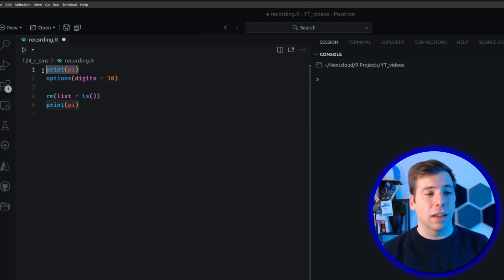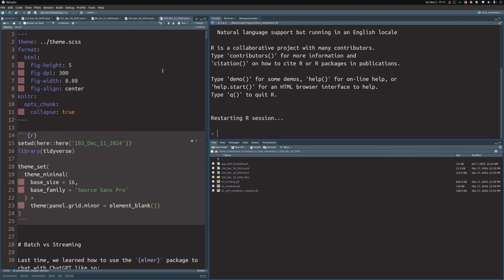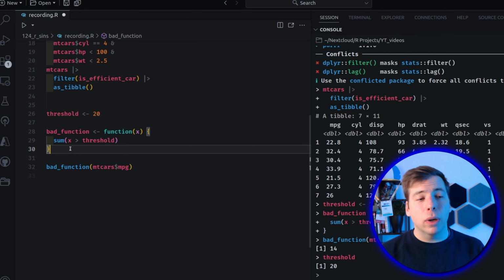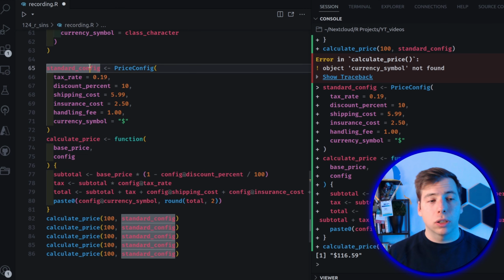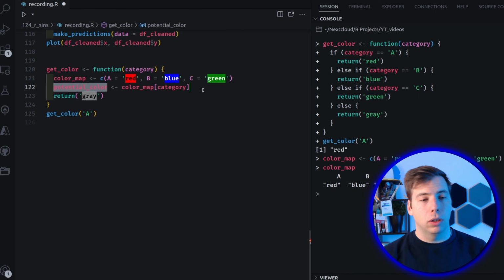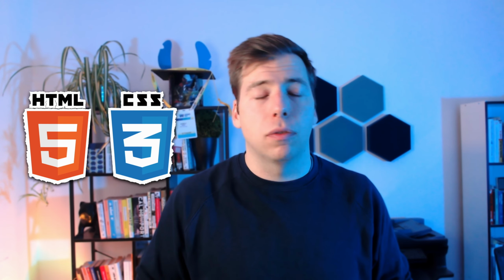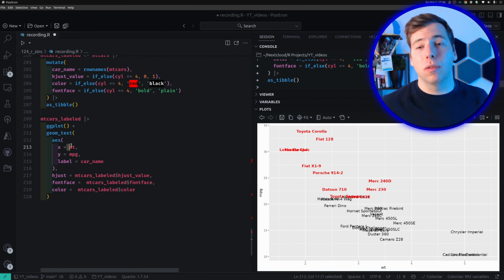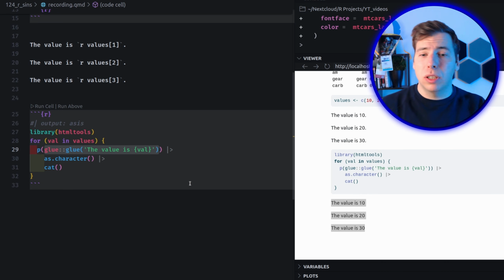12 R Programming Sins I Wish I Avoided Sooner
I show you 12 R programming sins I've fallen victim to and how to do better.

TIMECODES
00:00 Intro
00:30 Clean R session
02:40 Working with projects
05:18 Naming conventions
08:19 Global variables
11:07 Using S7 classes
13:50 Simpler functions
16:51 Nested if/else-statements
19:10 Assembling strings
22:48 Working with HTML & CSS
24:29 Duplicate ggplot code
27:15 Functions inside Quarto files
29:00 Iterations inside Quarto files